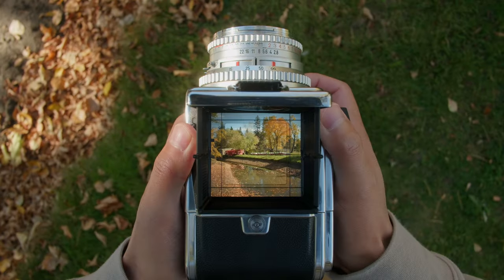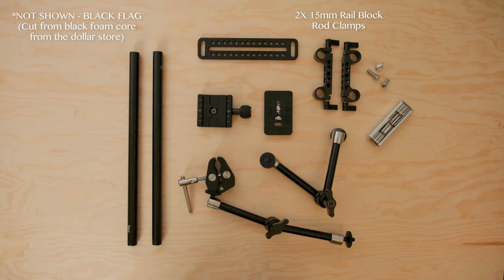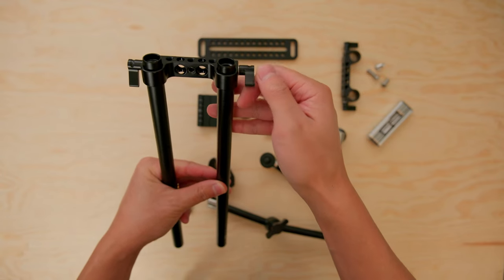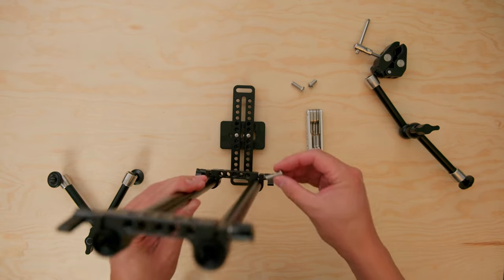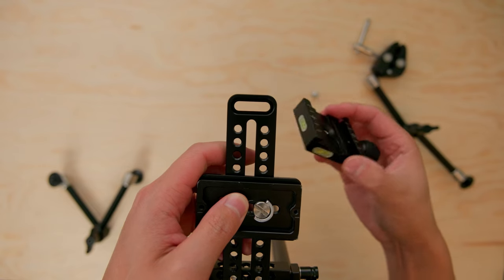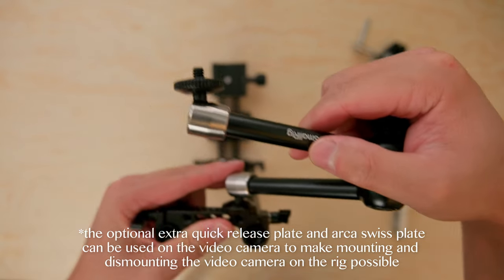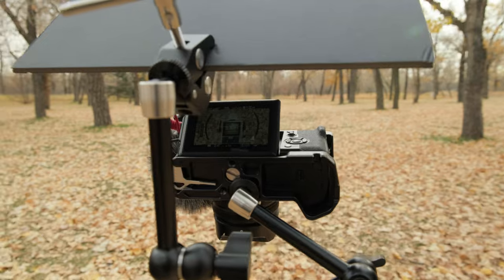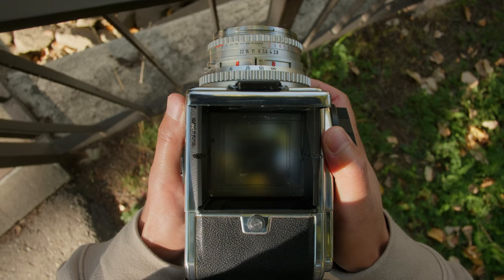How to Shoot Waist Level Finder Videos | Hasselblad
Parts For Rig Build:
Smallrig Magic Arm
15mm Rods (12" Length)
2 Pack 15mm Rail Block Rod Clamps
Arca Swiss Quick Release
Arca Swiss Tripod Plate
155mm Long Cheese Plate (purchase a longer one if using a larger camera such as a Mamiya RB/RZ67)
1/4-20 Screws (I had a bunch laying around from various camera rig components. Use 1" length screws to attach the rod clamp to the cheese plate)
Smallrig Multitool

Video camera
Digital photo camera
Wireless Lav Mic
Travel Tripod